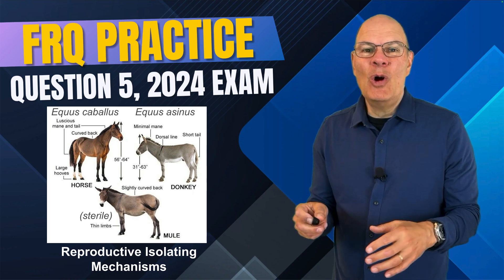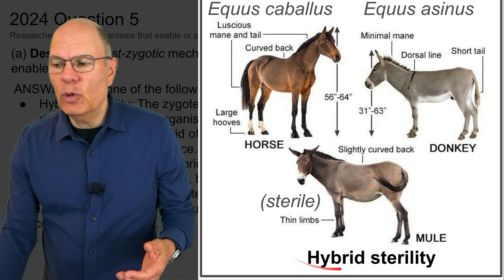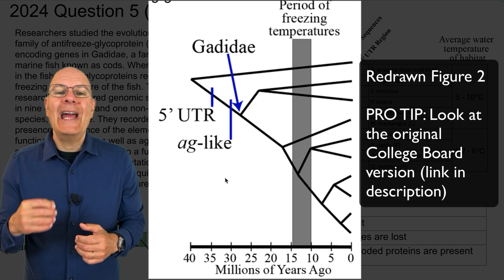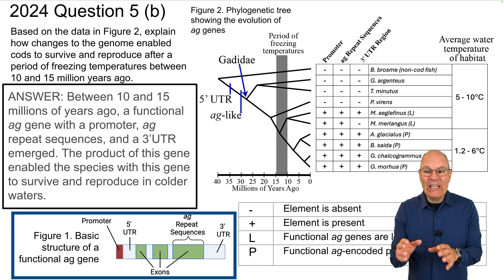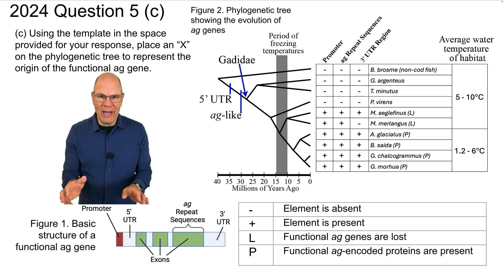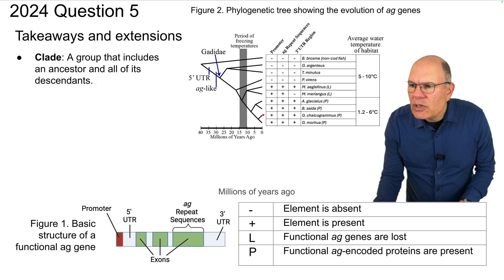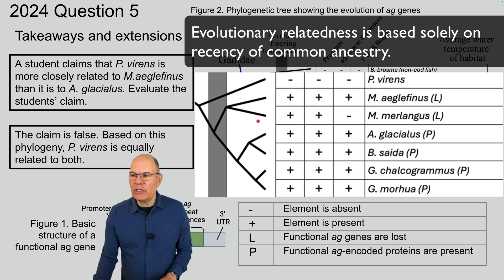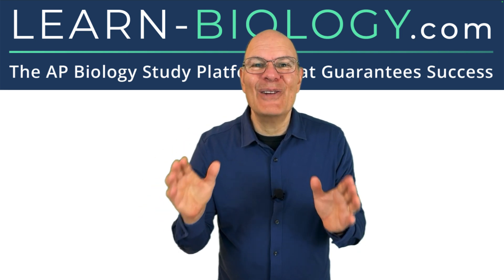2024 FRQ 5 Unveiled! Phylogenetic Trees and Gene Structure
⚡️ Boost Your Score! Master AP Bio FRQs with Personalized Feedback!
Learn-Biology's enhanced FRQs will help you become a confident, high-scoring FRQ writer.

📒 Conquer FRQ 5 from the 2024 AP Bio Exam!
Studying past FRQs is one of the best ways to prepare for the AP Biology exam. This video walks you through Free Response Question 5 from the 2024 AP Bio exam, guiding you step-by-step through the biology concepts and test-taking strategies needed to earn maximum points.

⏱️ Video Chapters ⏱️
00:00 Introduction
00:21 2024 AP Bio FRQ 5a: What are post-zygotic reproductive barriers?
02:02 2024 AP Bio FRQ 5b: Explain how to track genetic changes through a phylogenetic tree.
06:24 What's the best way to practice for the FRQ portion of the AP Bio exam?
07:15 2024 AP Bio FRQ 5c: How to identify the emergence of an evolutionary innovation in a phylogenetic tree
08:20 2024 AP Bio FRQ 5d: Using a phylogenetic tree, connect the emergence of an evolutionary innovation to adaptation
09:14 What is a clade?
09:45 What is an outgroup?
10:16 How to avoid the BIGGEST mistake students make with phylogenetic trees

🎨 Visuals Powered by BioRender
This video includes graphics created using BioRender.